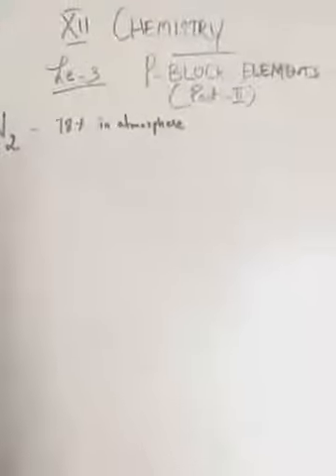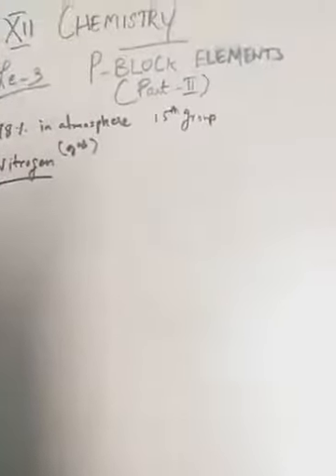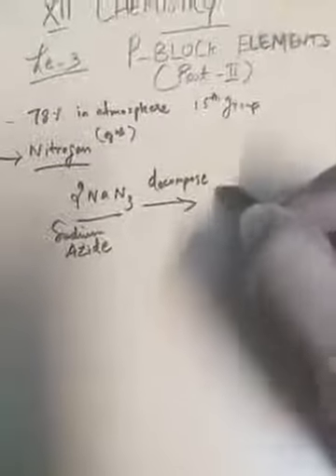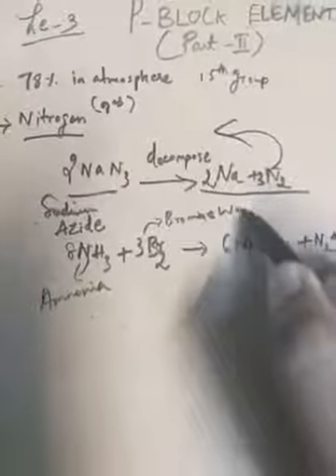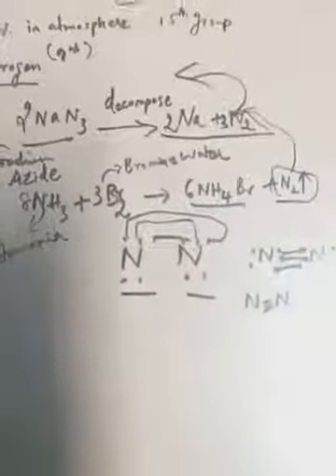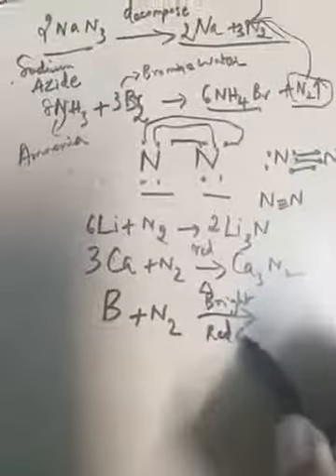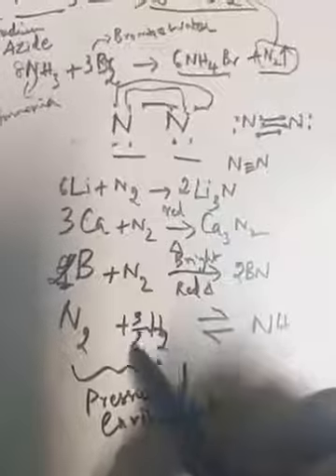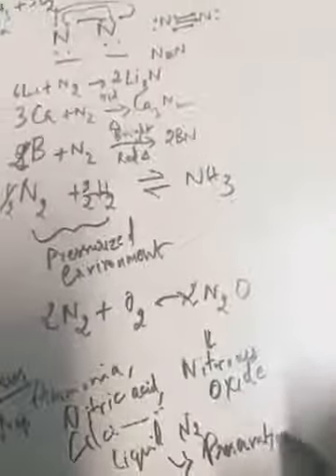XII - CHEMISTRY | UNIT - 3 | PART - 1 | P - Block elements ( part - 2)